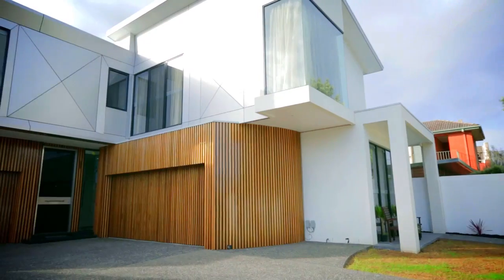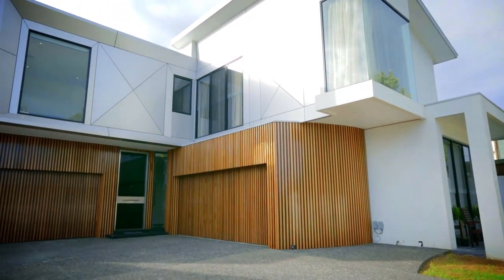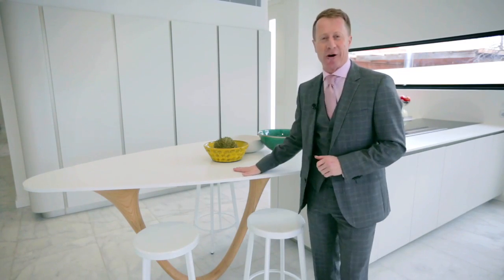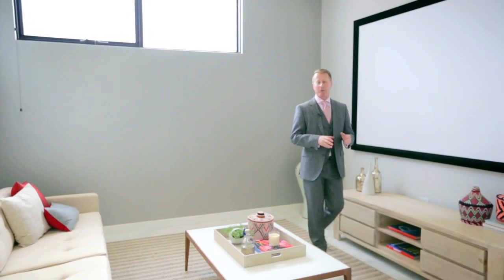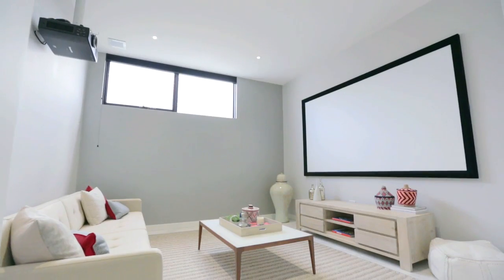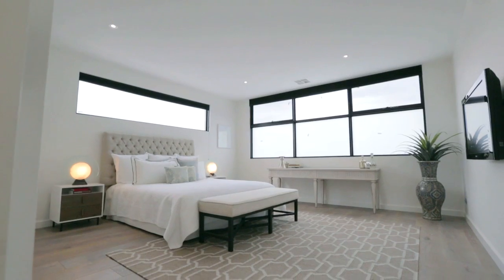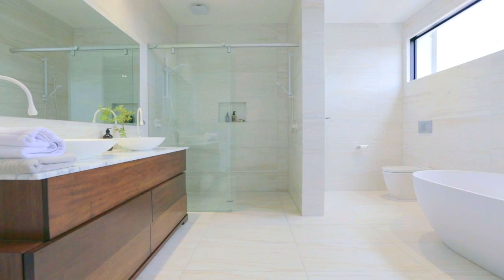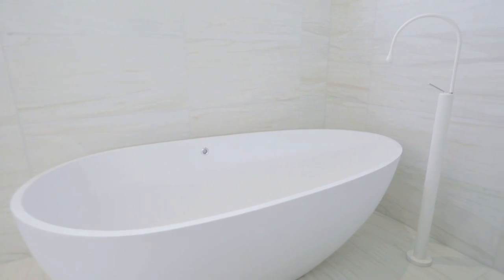84b Gardenvale Road, Elsternwick - Gary Peer - Phillip Kingston - Leon Gouzenfiter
84b Gardenvale Road, Elsternwick - Gary Peer - Phillip Kingston - Leon Gouzenfiter